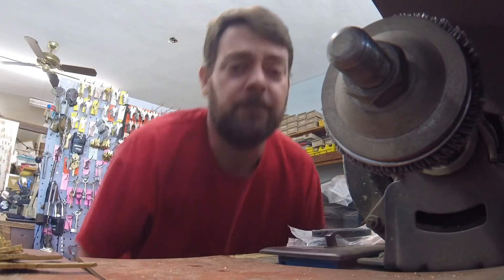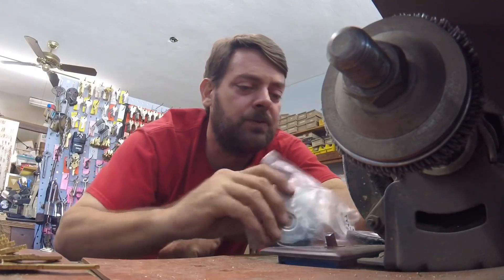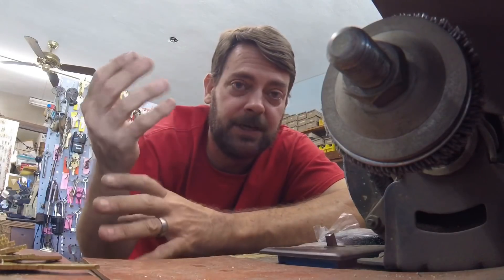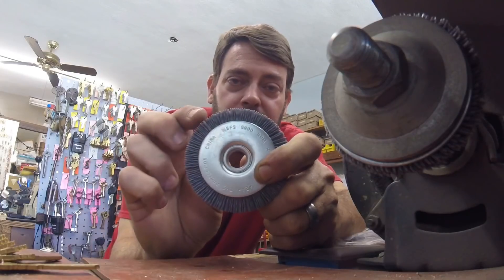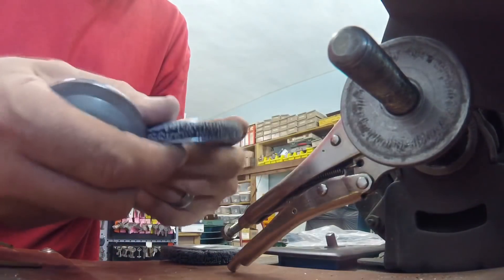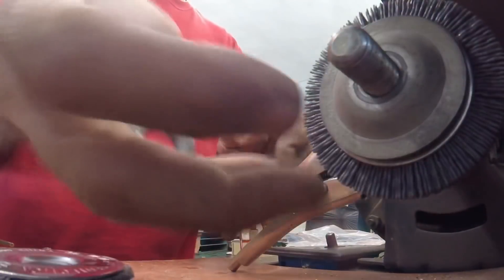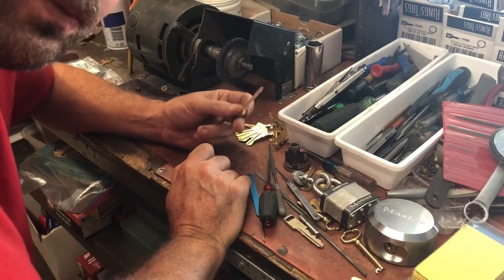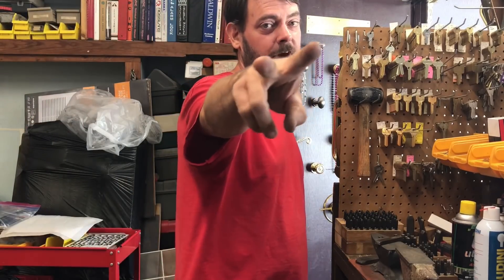key machine brushes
a chat about brushing keys and the brushes locksmiths use